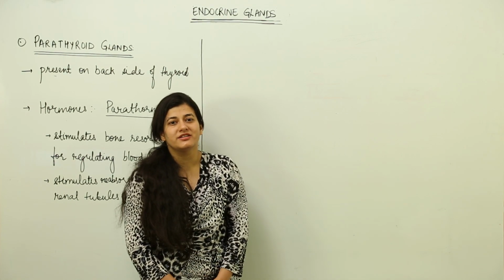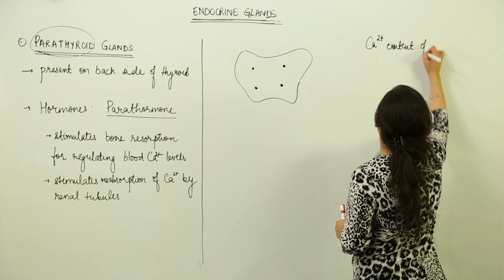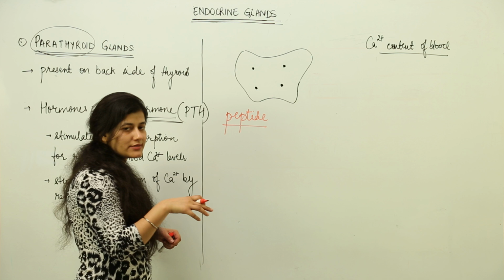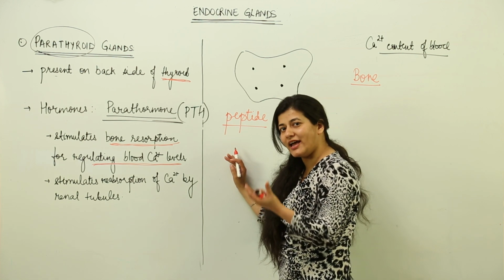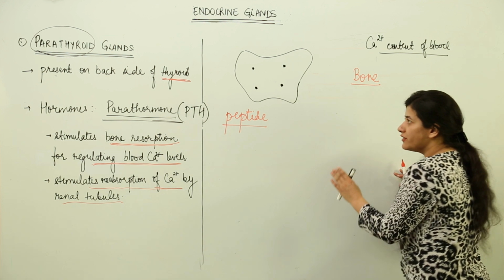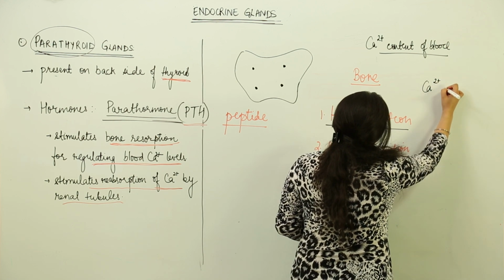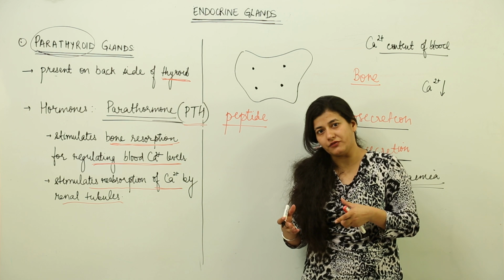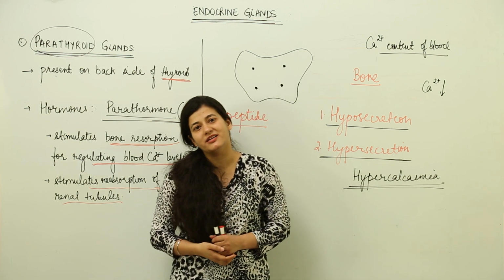Best Free lecture l ICSE l CLASS 11 l BIOLOGY l Endocrine System l parathyroid gland l L101